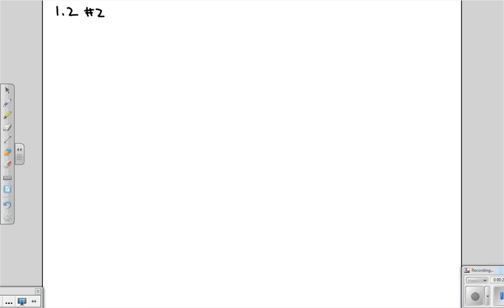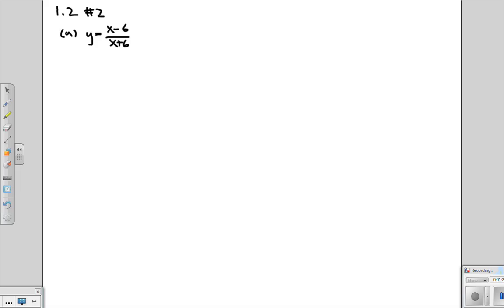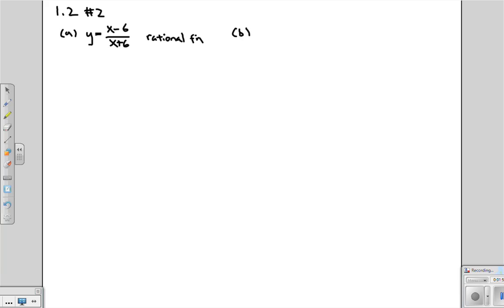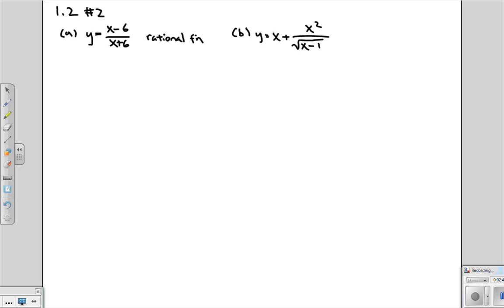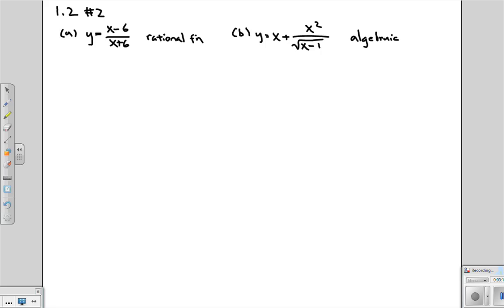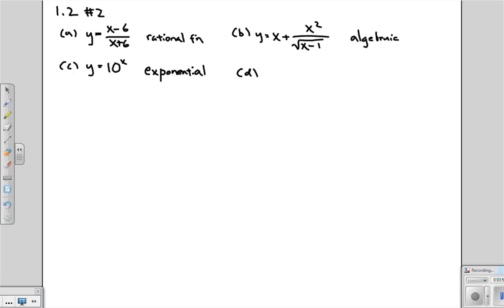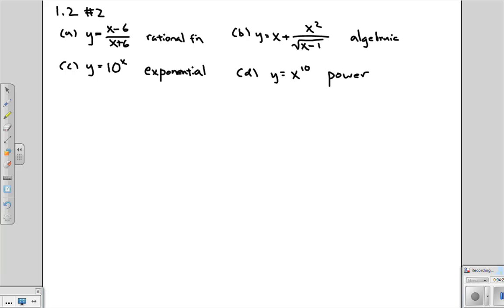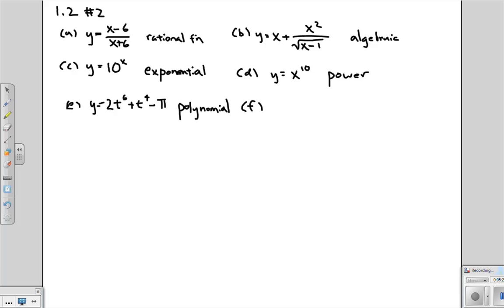Rational functions, algebraic, exponential, power, polynomial and trigonometric functions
Rational functions
algebraic function
exponential functions
power function
polynomial function
trigonometric function